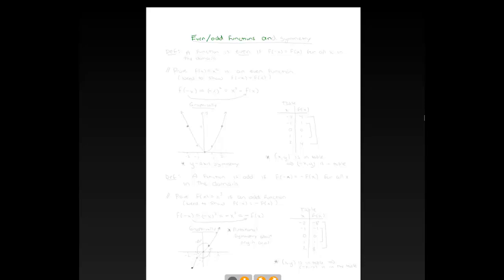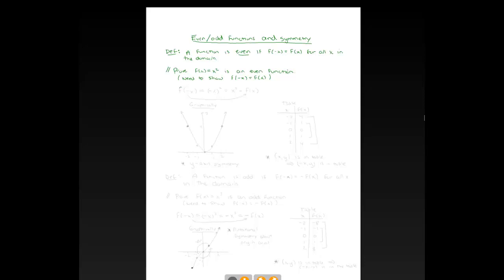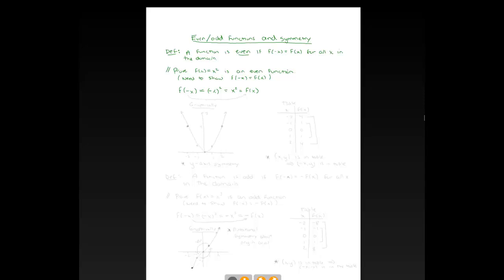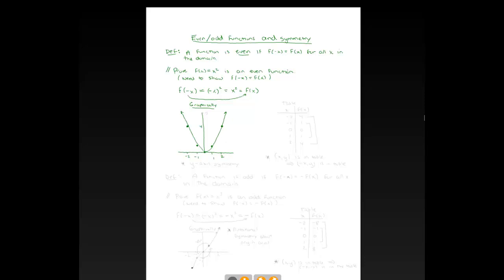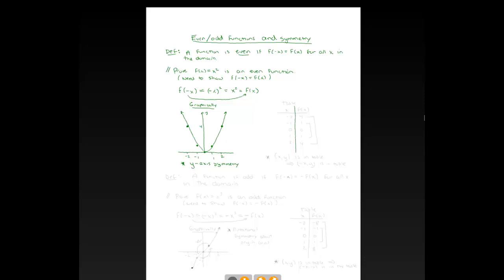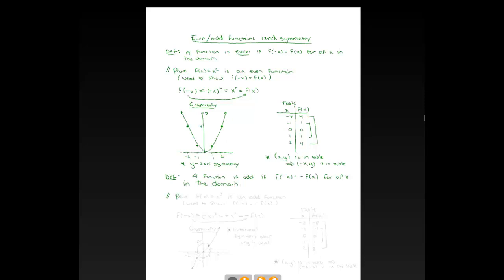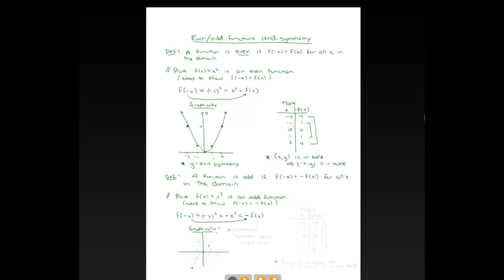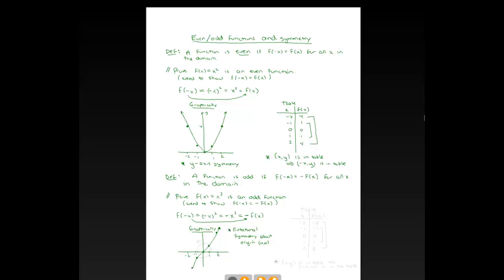Even and Odd Functions and Symmetry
The definitions of even and odd functions